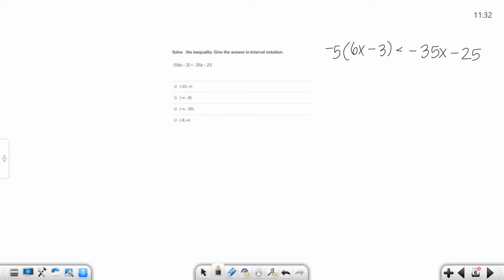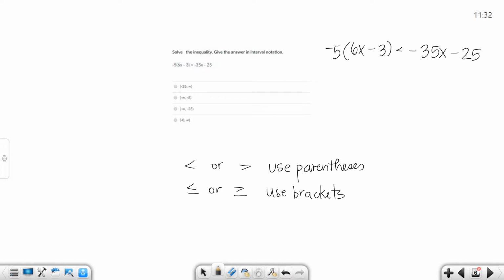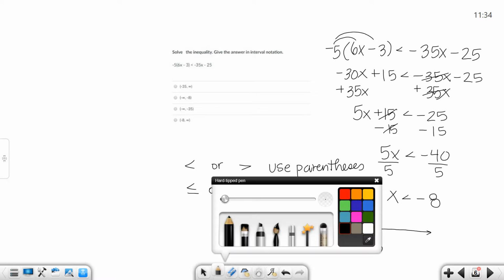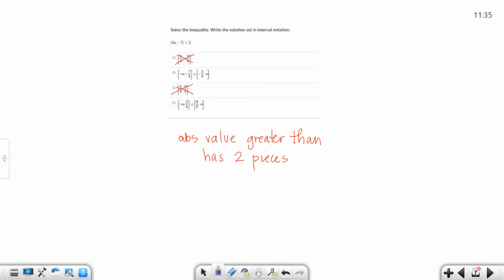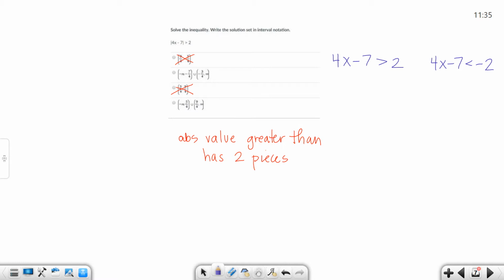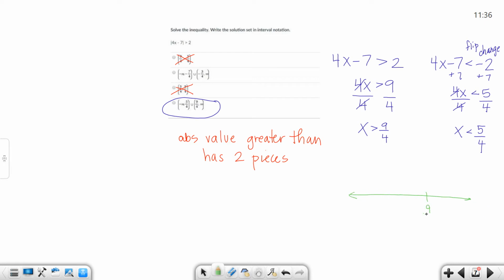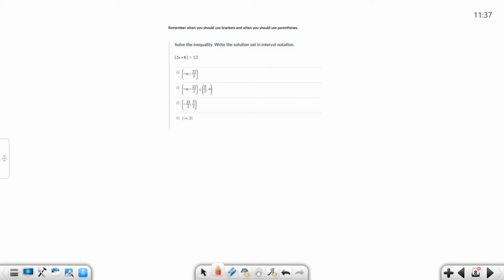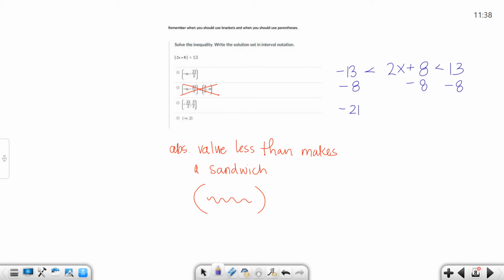review for final inequalities